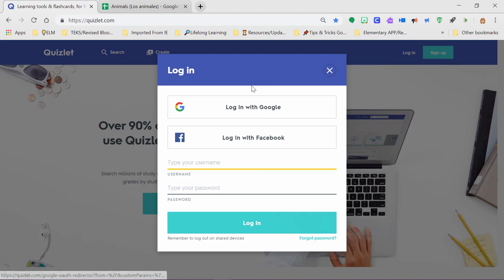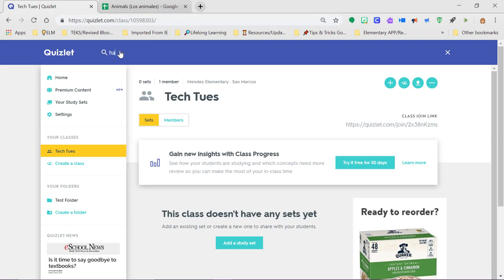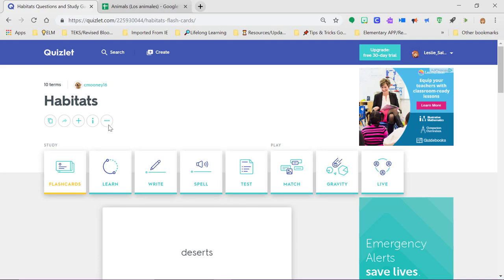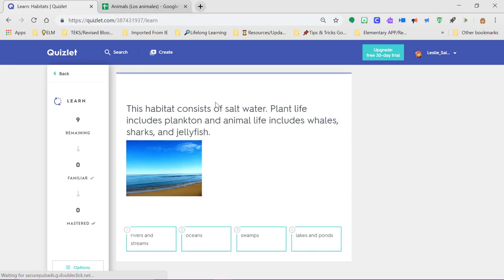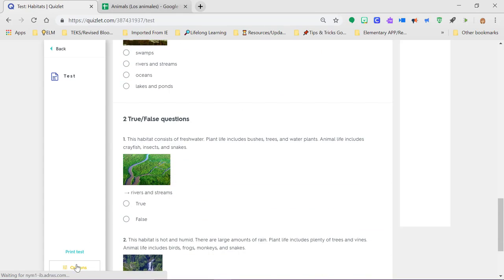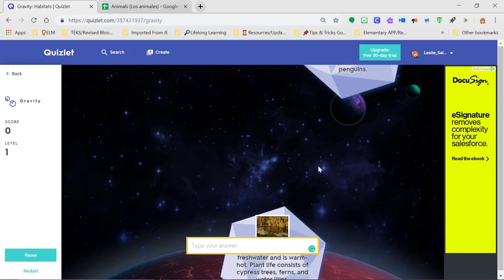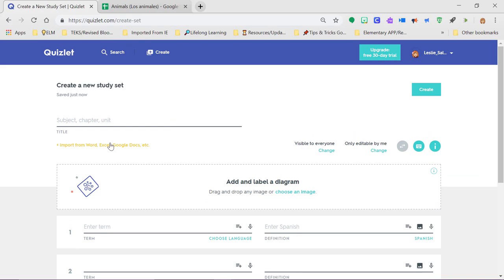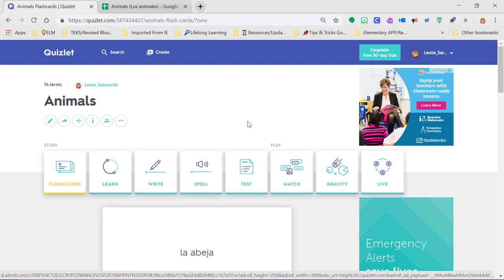Tech Tues Quizlet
A mobile and web-based study application that allows students to study information via learning tools and games.